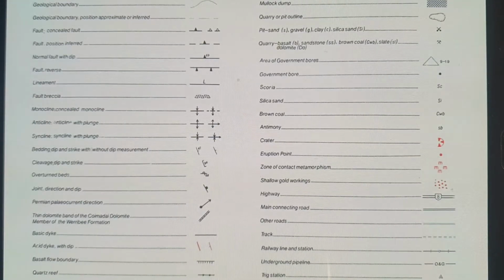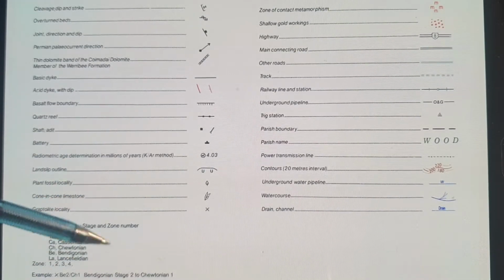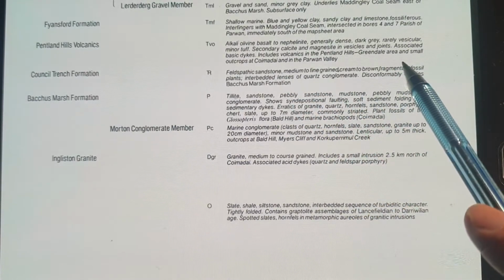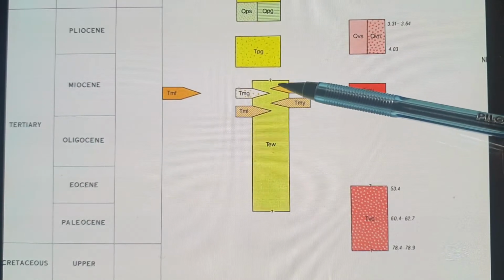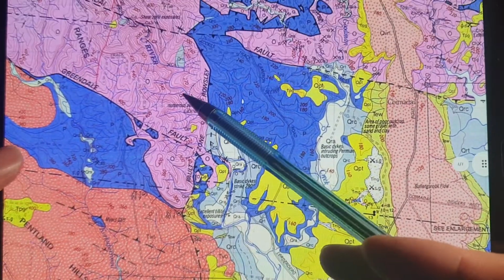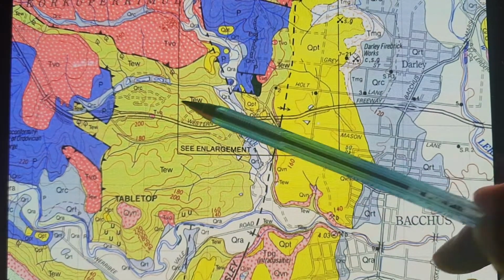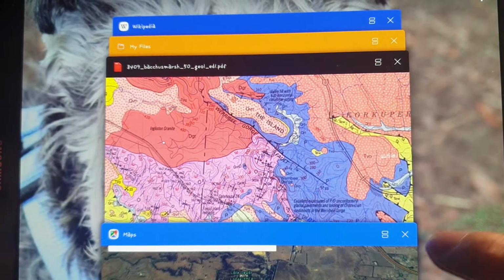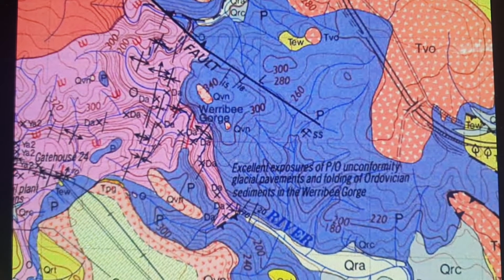Looking for Fossil and geology sites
Looking at maps to see where to hunt for fossils.